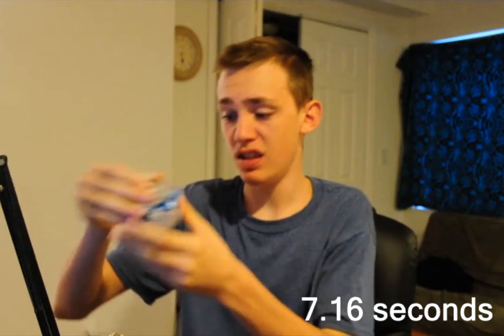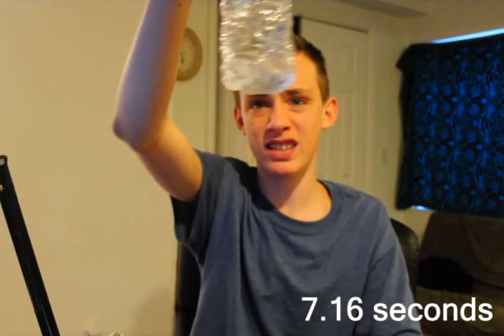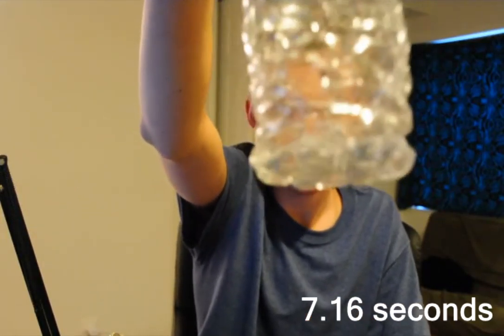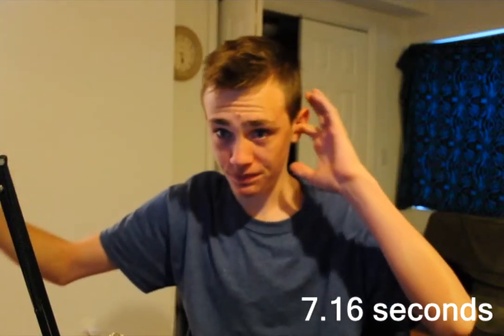Water Bottle Challenge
WARNING Content may not be appropriate for younger veiwers. WATCH AT YOU OWN RISK
You Wana Be Part Of My NetWork JOIN FREEDOM
Check Me Out On Twitter
Friend Me On Face Book